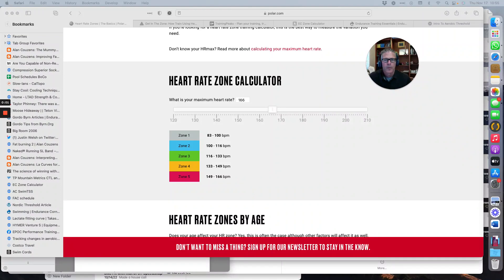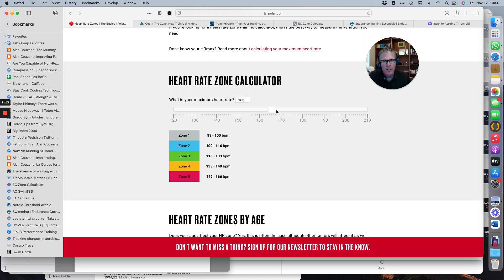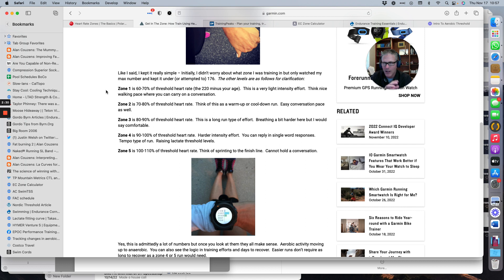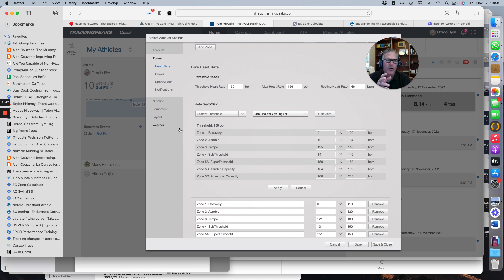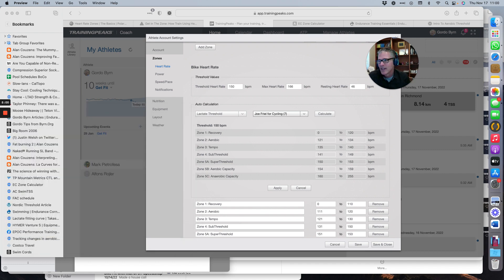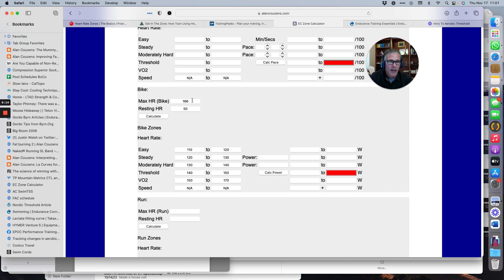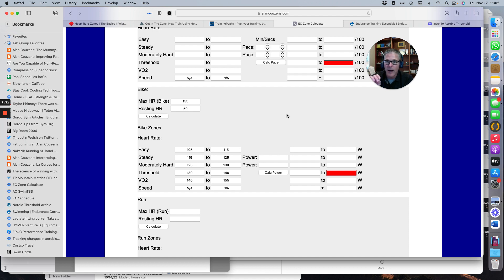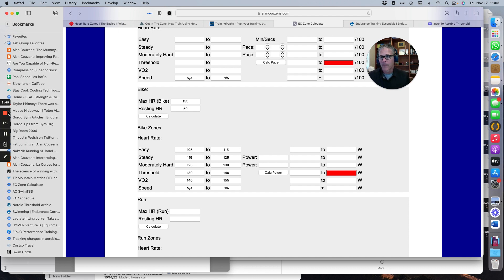Why You Are Training More Intensely Than You Realize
Comparing Polar, Garmin, Friel and Couzens Submax Zones to target endurance training. They're all useful in their own way. My preferred method is looking for 'first deepening' of breath and cross checking with lactate